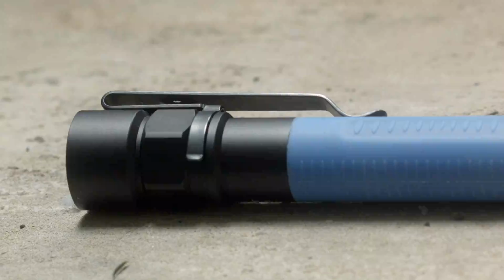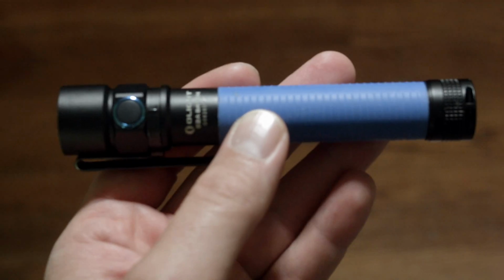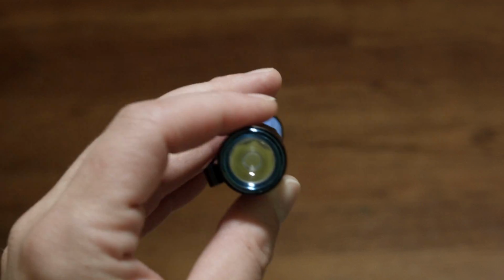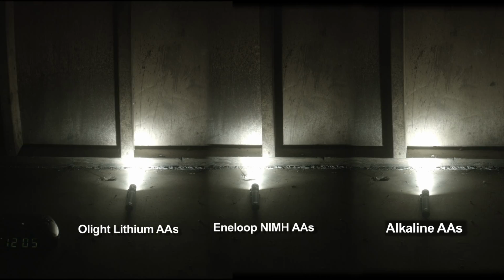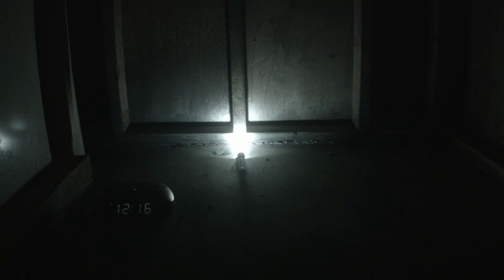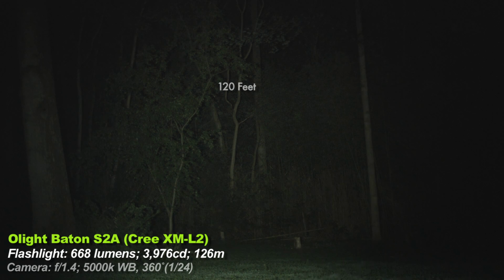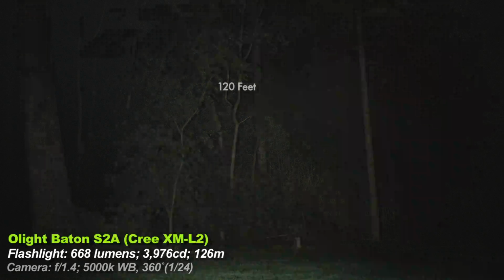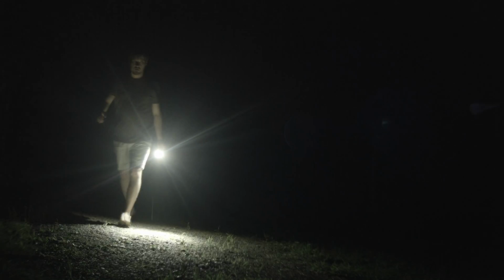Olight S2A EDC Flashlight Review and Comparison. Bright and powered by 2 AA batteries.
At 600 lumens The Olight S2A Baton is one of the brightest 2x AA powered flashlights you can buy, and this review tests out those claims.  I test outputs, battery types, runtimes, and walk around with the light at night.  If you want to most comprehensive review of this new Olight on Youtube, check this out.

Other flashlight seen in this video: Zebralight SC600e MkIII HI, Astrolux S41, Olight S2 Copper, Nitecore MH20GT.